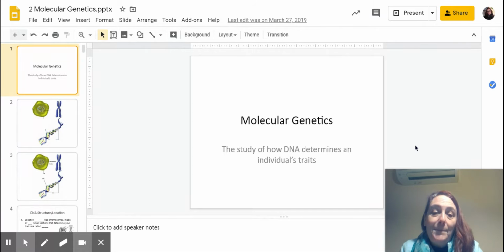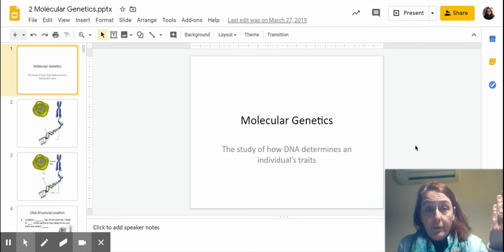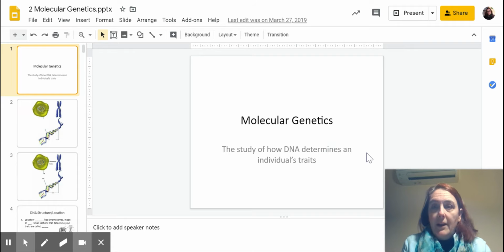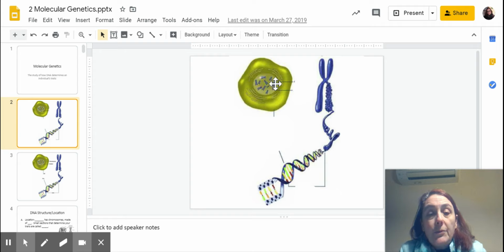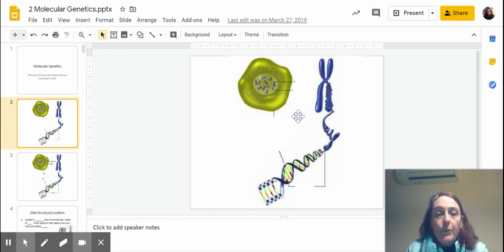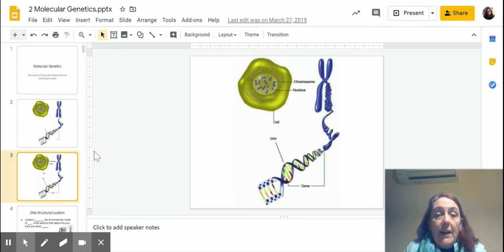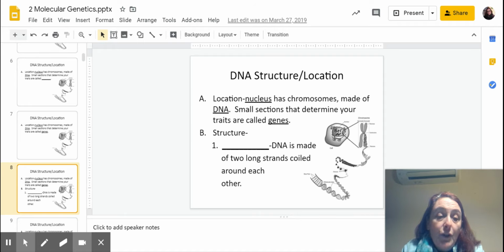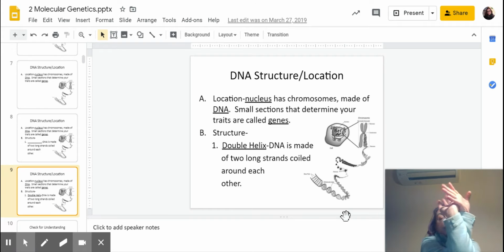Molecular Genetics Part 1; Chromosomes, DNA, and Genes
Chromosomes, DNA and Genes